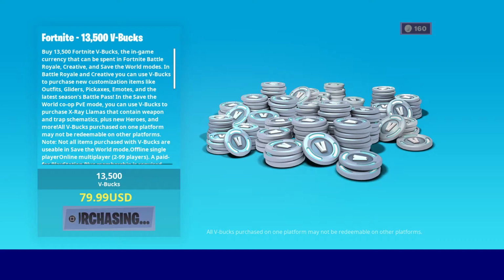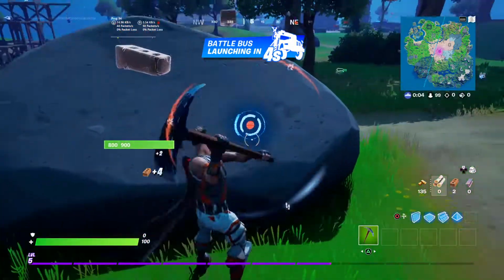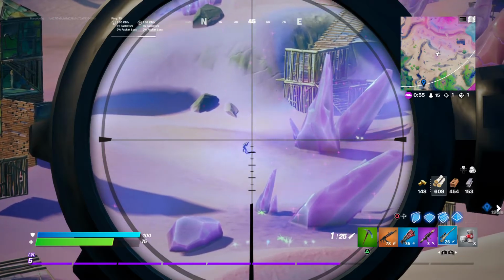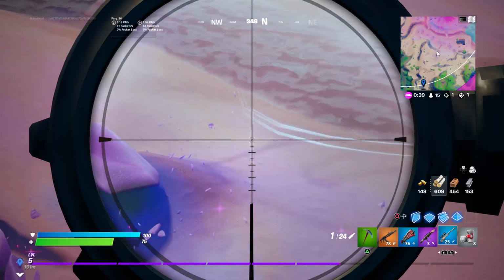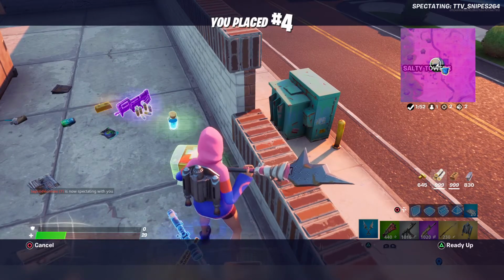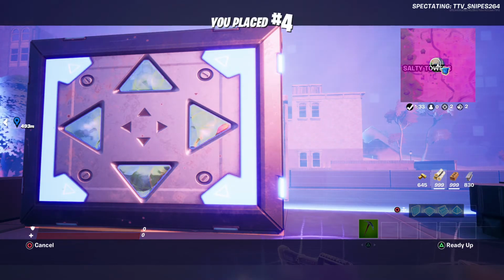CHAPTER 2 SEASON 5, better than I thought!!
MAD Doodz instagram: _madd00dz